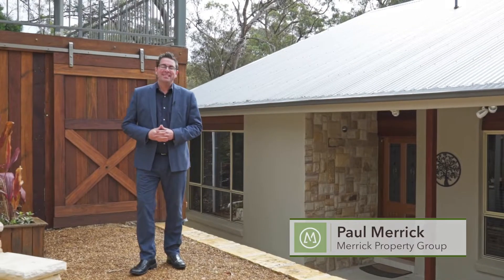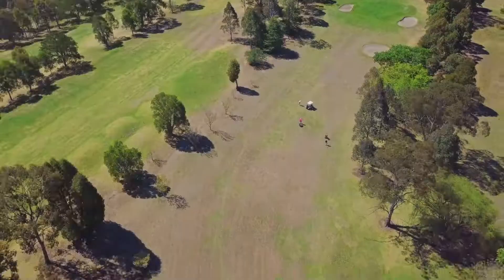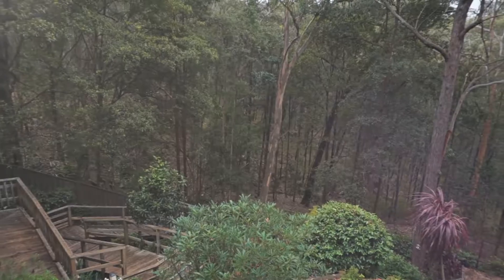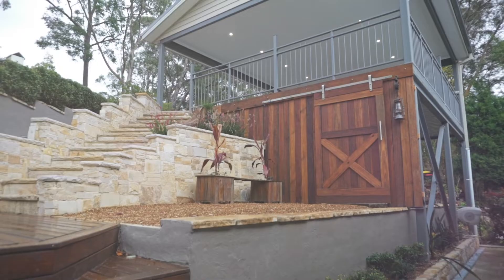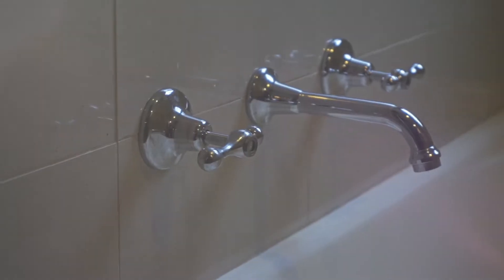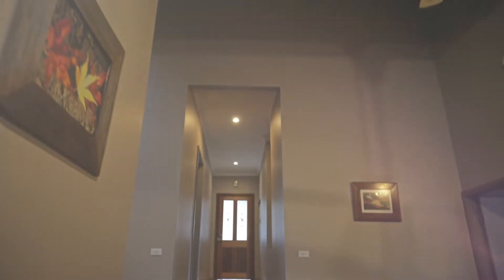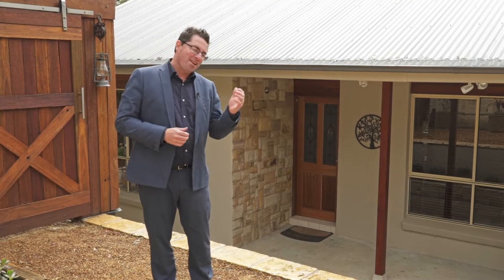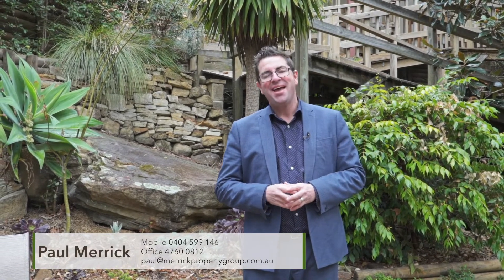8 Mackellar Circle Springwood